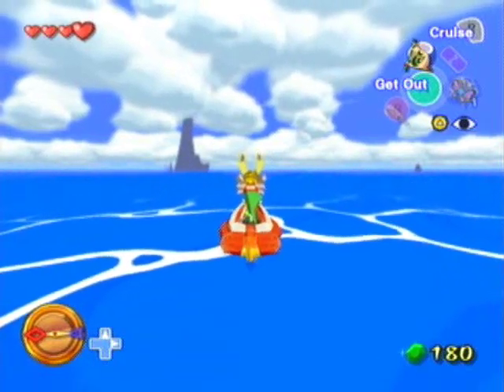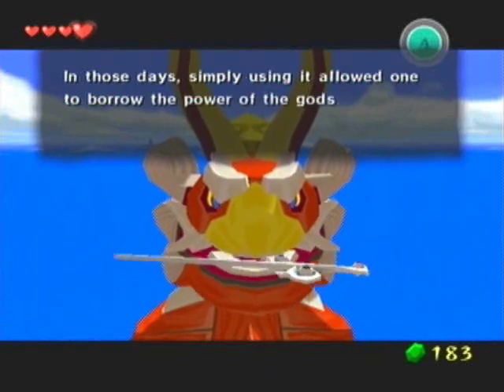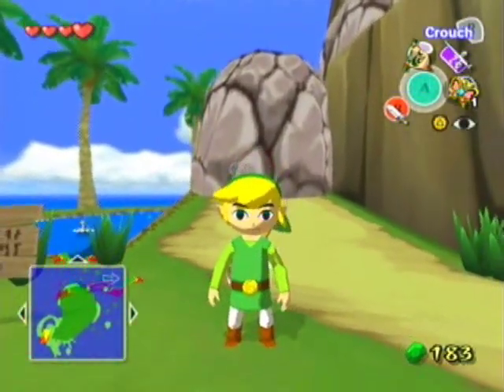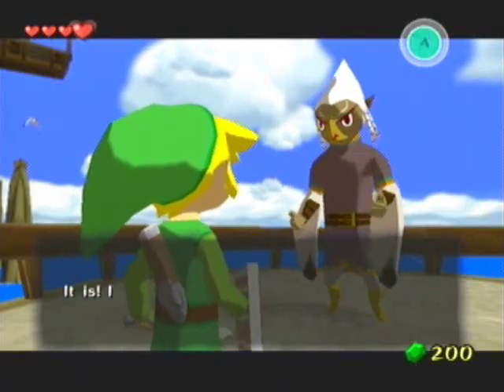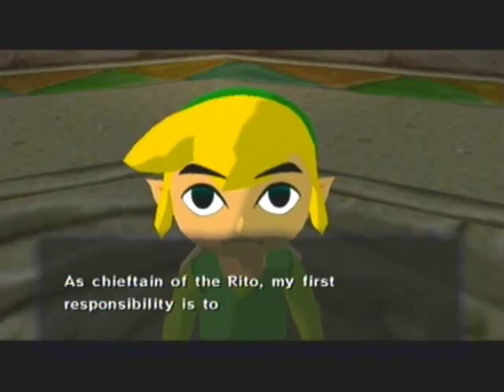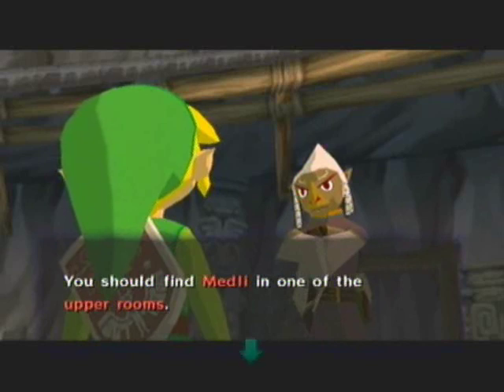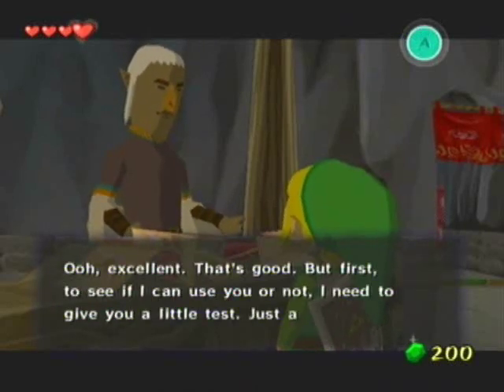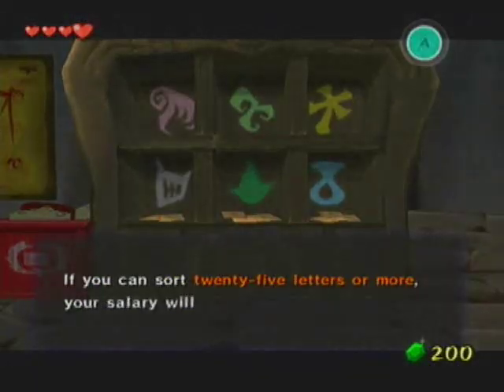Let's Play The Legend of Zelda The Wind Waker: Part 9 | Roosting Royale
We make headway through Dragon Roost Island and encounter a lot of colourful characters! Then we get a job...yay.